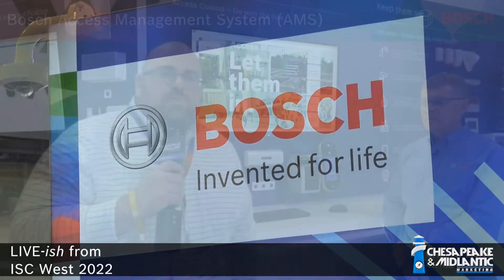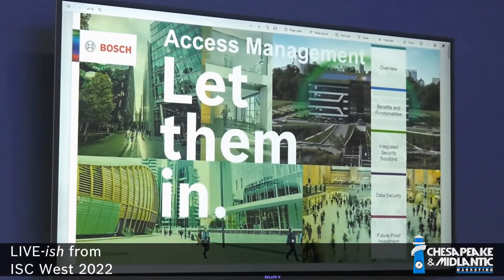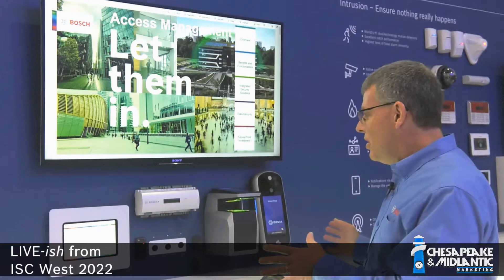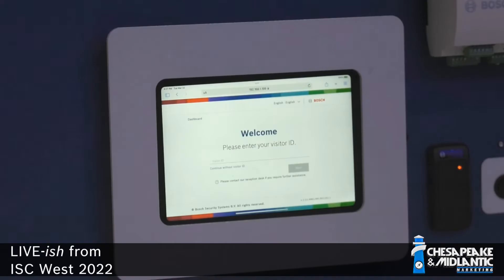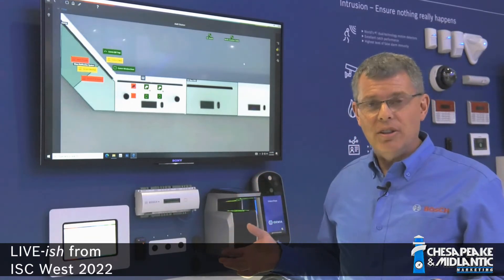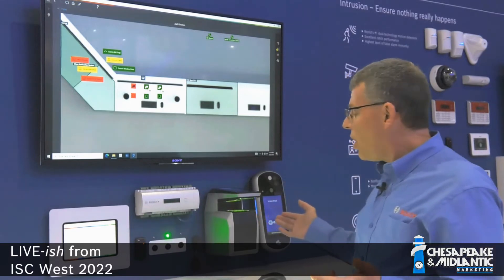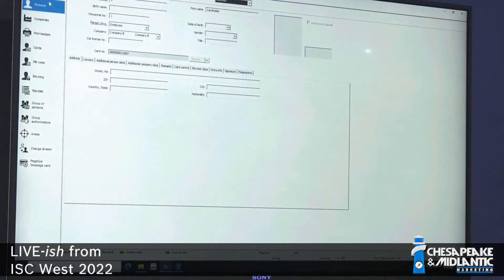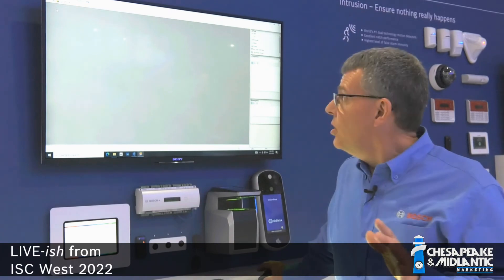Bosch Access Management System AMS introduction from ISC West 2022